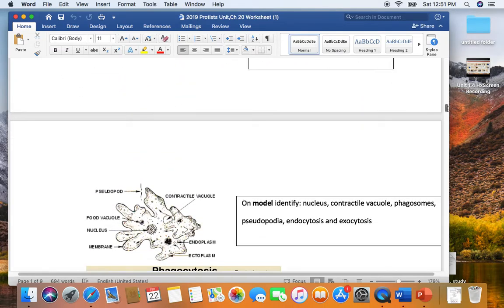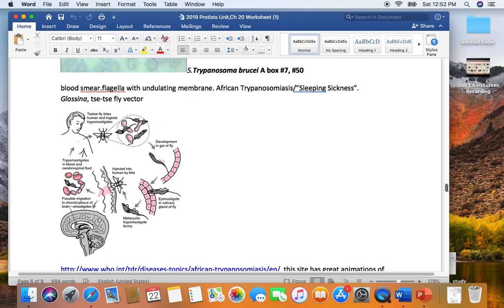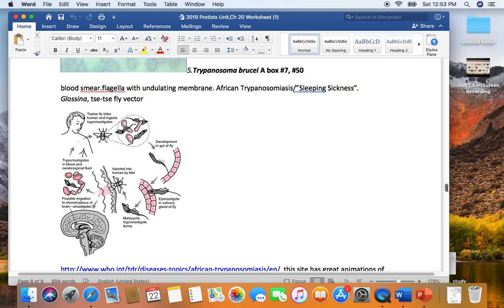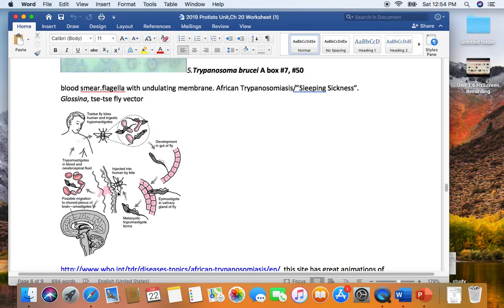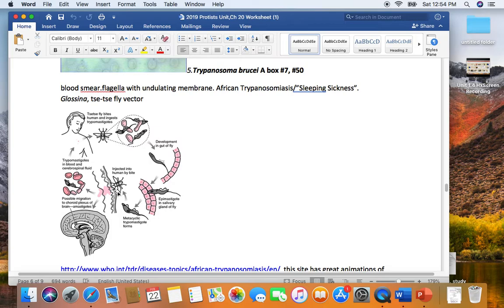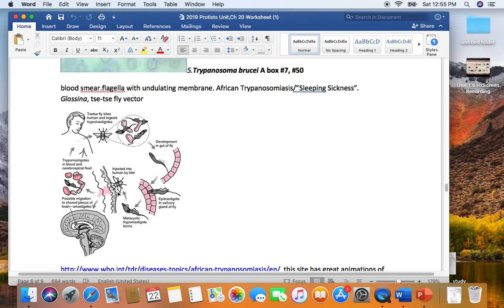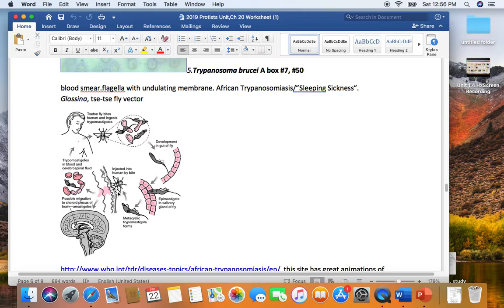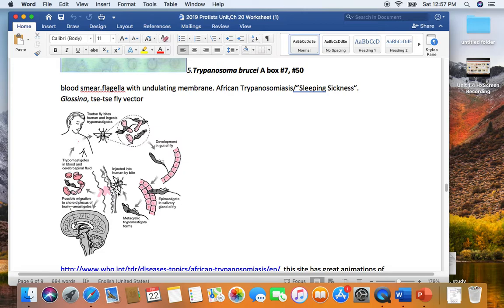audio Trypanosoma brucei 2020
audio Trypanosoma brucei African Trypanosomiasis vector-borne protozoal parasites Protist worksheet 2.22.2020